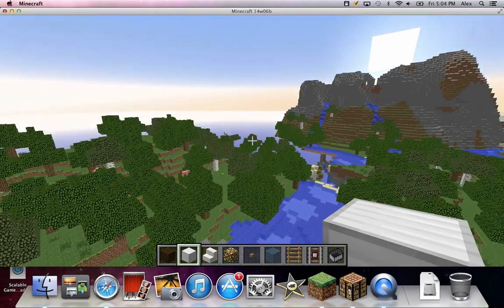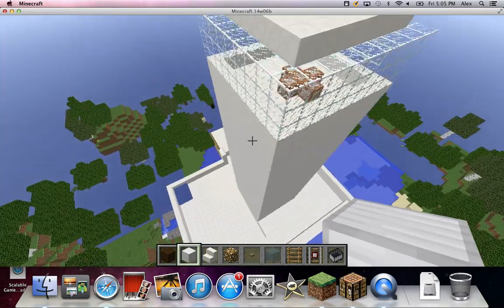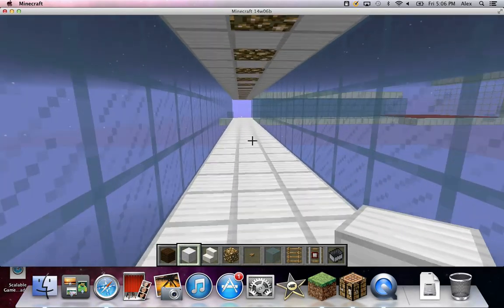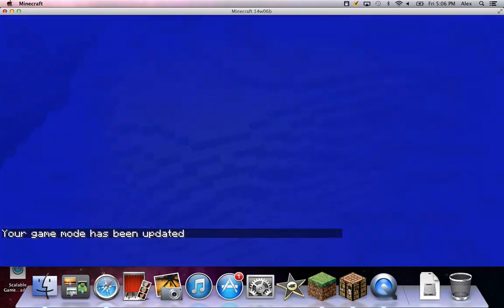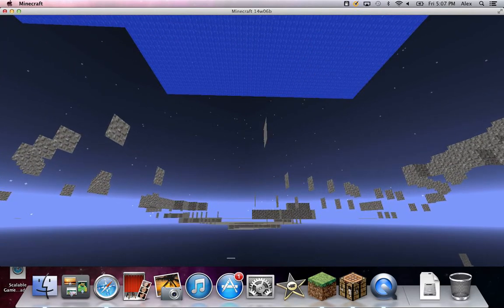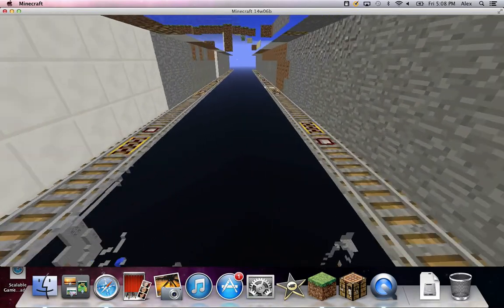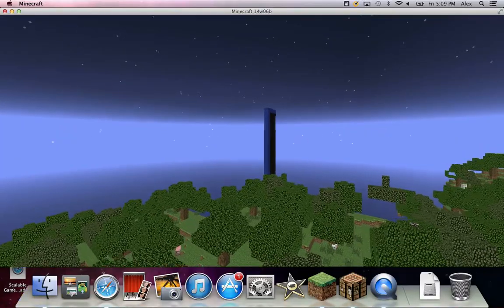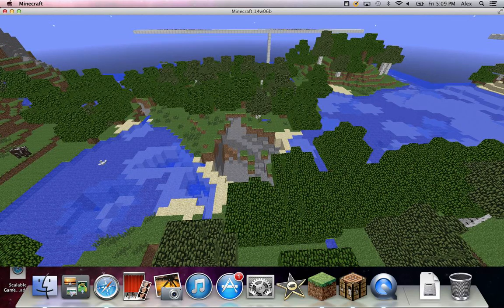My new mine craft server!!!!!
please note this server is not live and won't be until 1.8
also since this is my first video in a while i'd like to thank the newest edition to the SuperStigs Brent auto thanks Brent and good luck to u